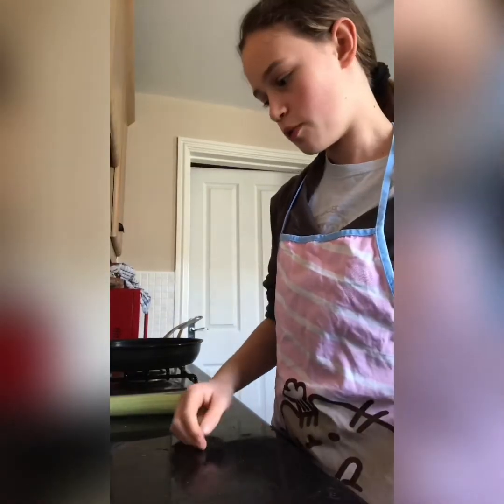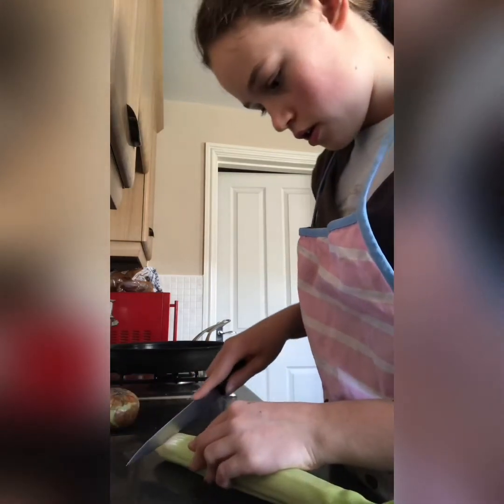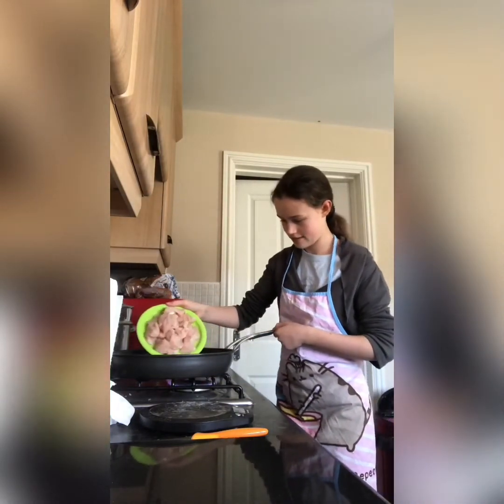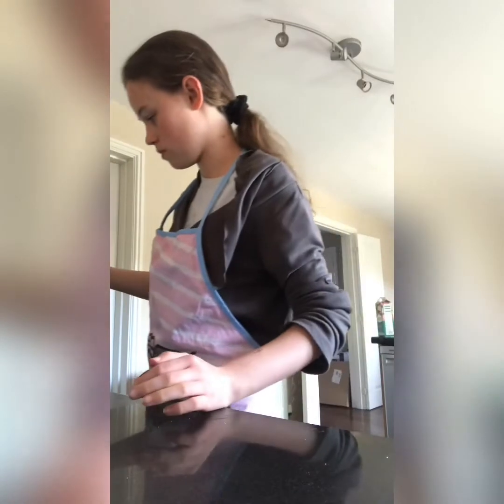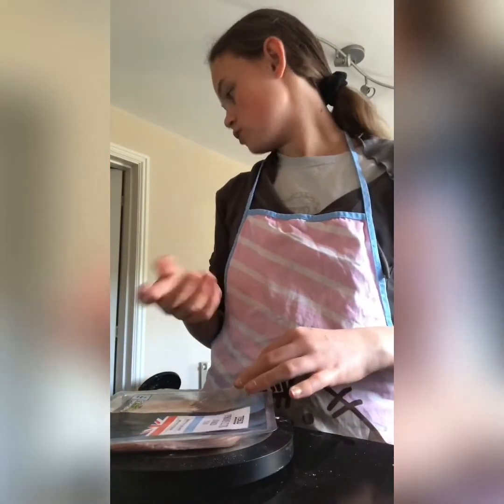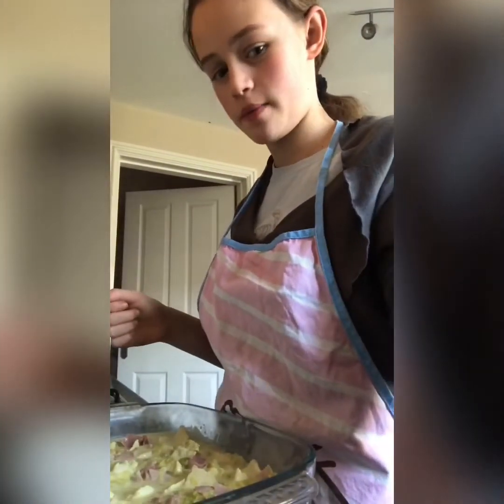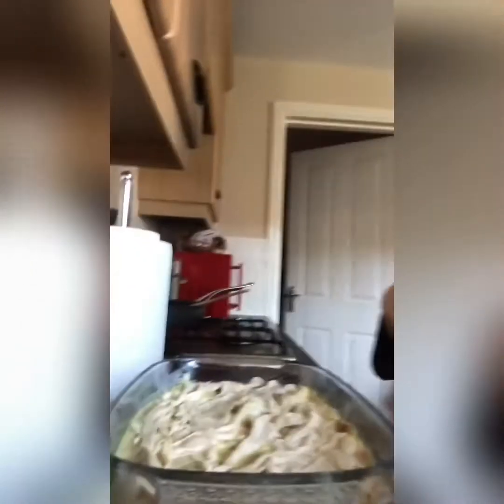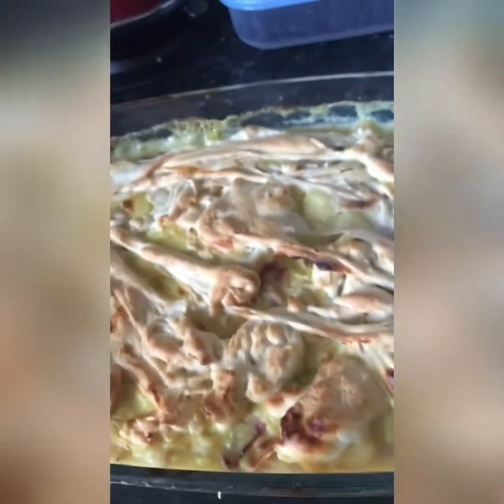How to make Chicken Pie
I have used a new editing app for this video so I have an intro and outro. I am still trying to figure out how to put the suggested videos at the end but hopefully by the end of the next video or the one after that, I will have learnt how to do it 😁